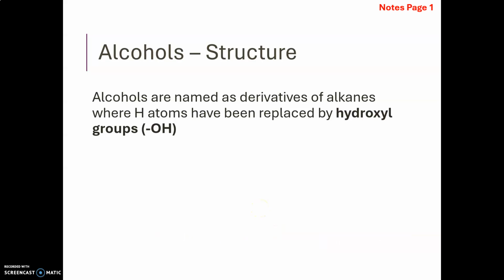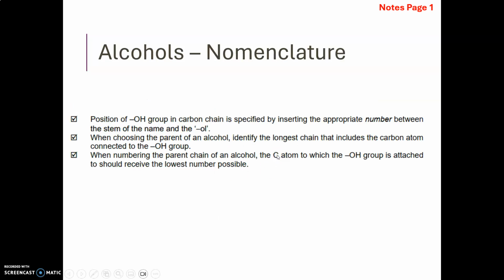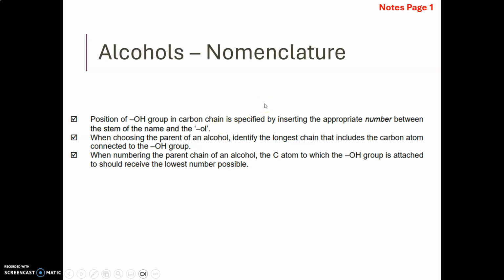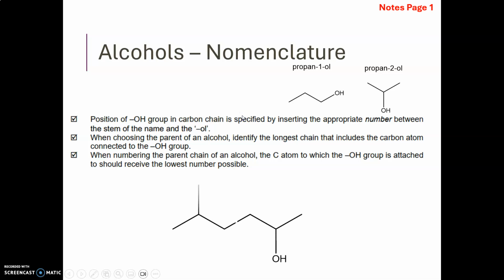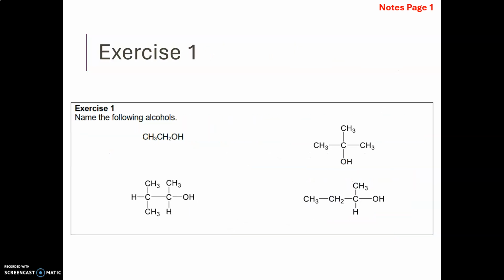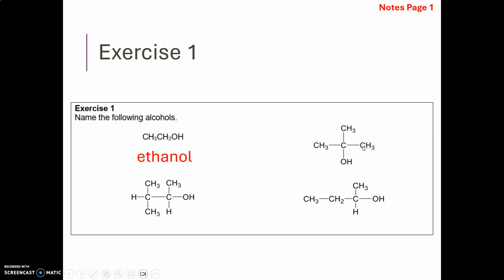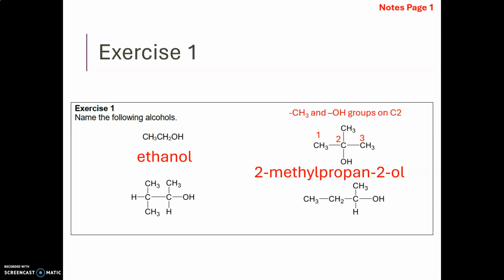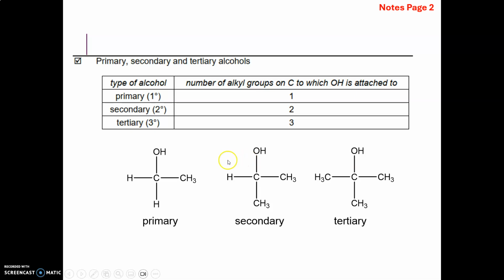Alcohol1_Structure, Nomenclature, Classification